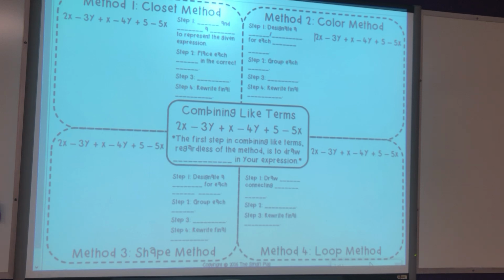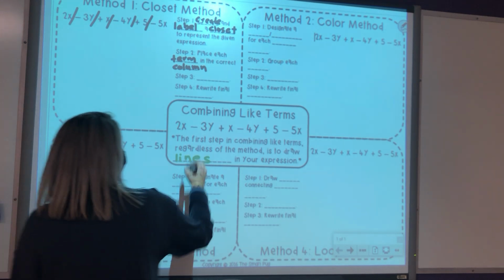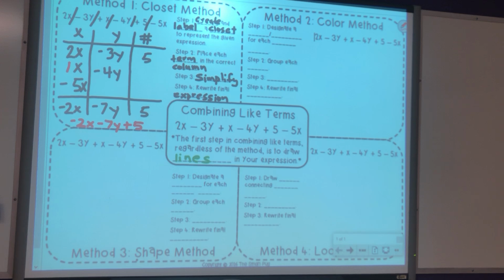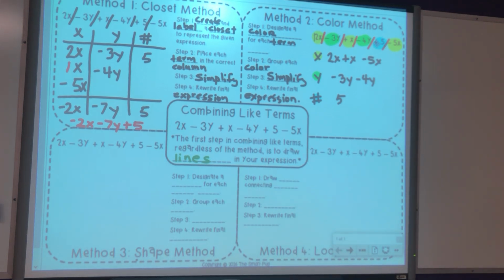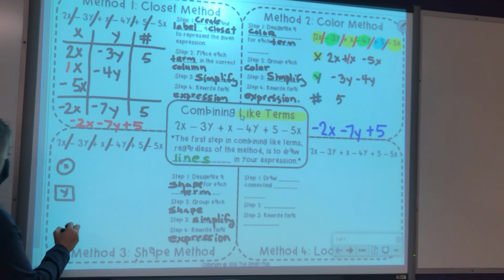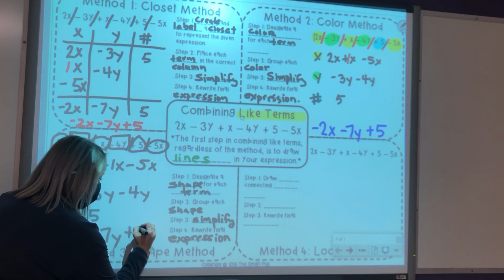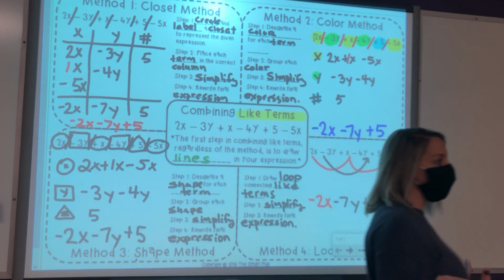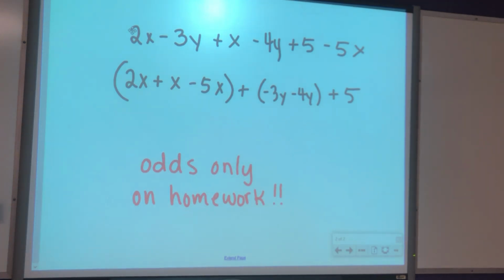Simplifying Expressions (methods)